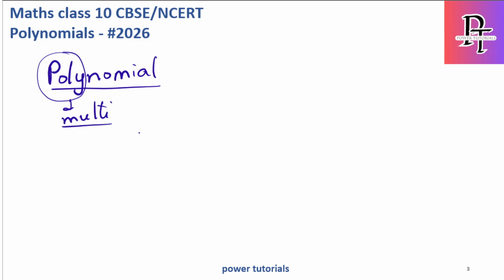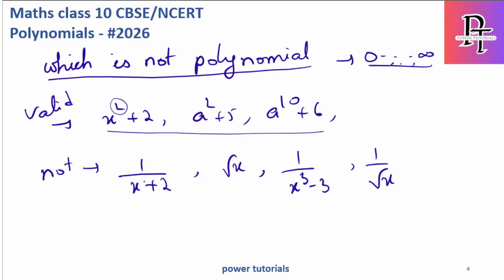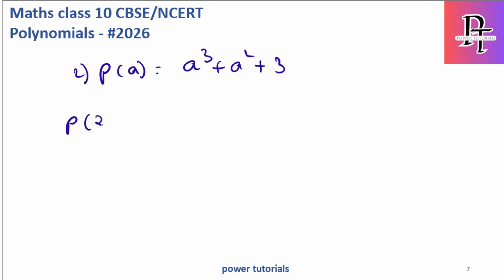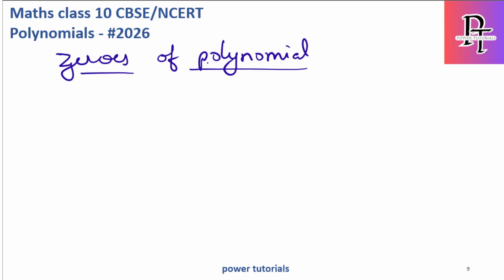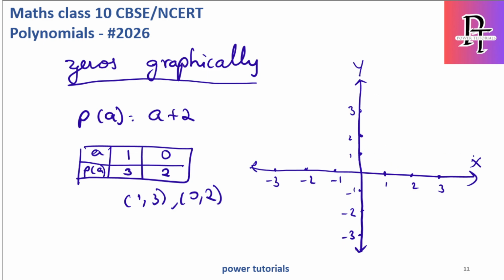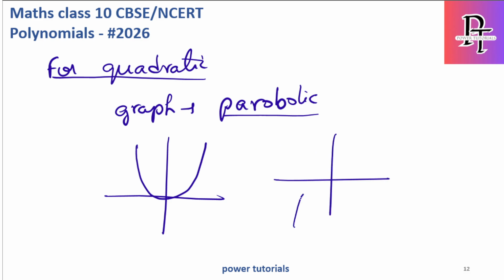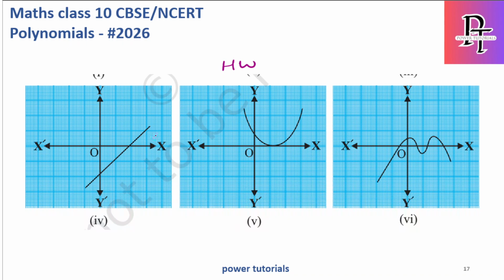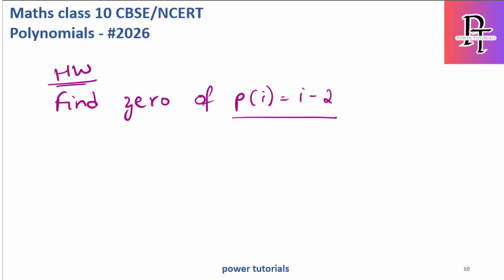Polynomials || CBSE Class 10 Maths || Introduction || Exercise 2.1 || Power tutorials